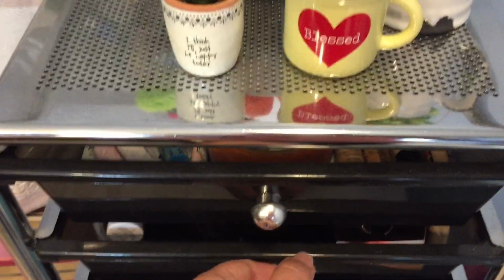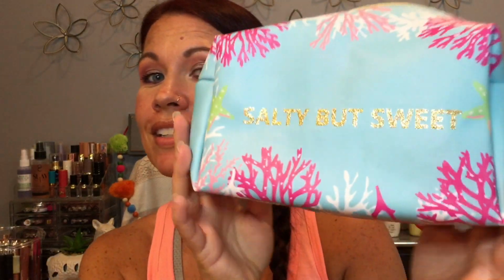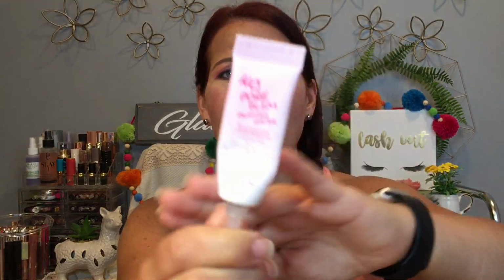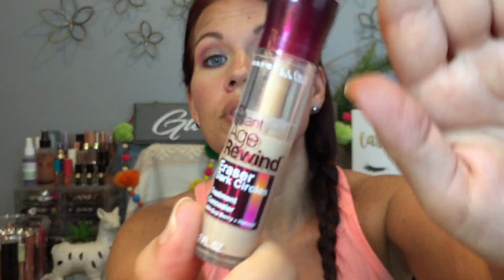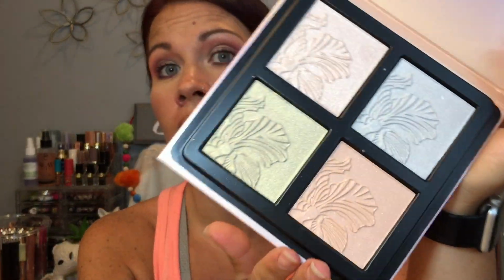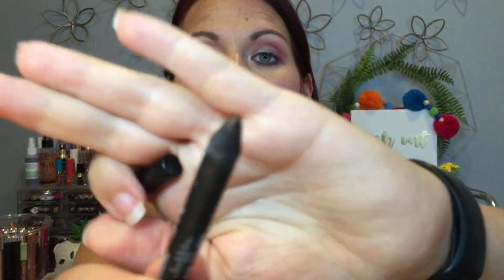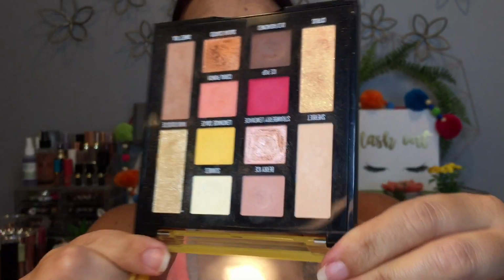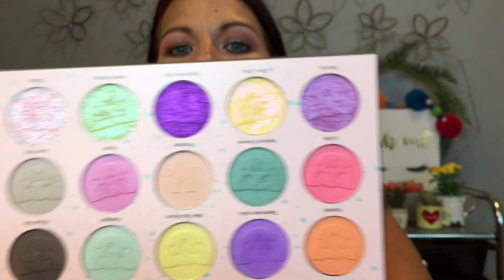Shop My Stash | First Time Trying It Out | My Picks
Well, I decided to try out doing a little Shop My Stash. Let me know what you guys think about what I picked and what I should do differently, if anything, next time...or if you even think there should be a next time. LOL

***LET'S CHAT***